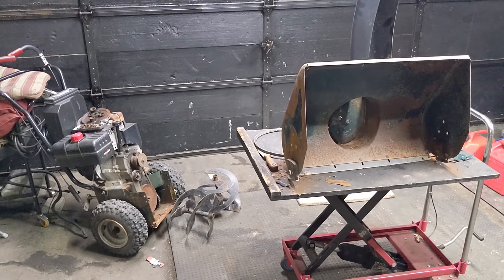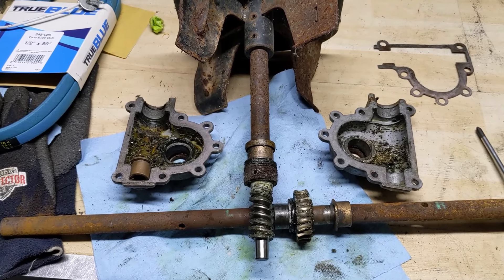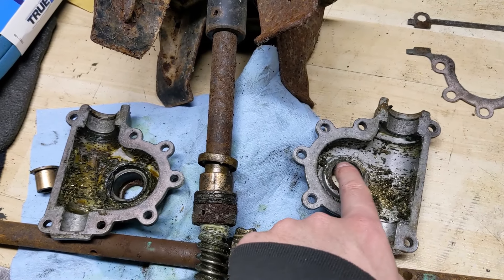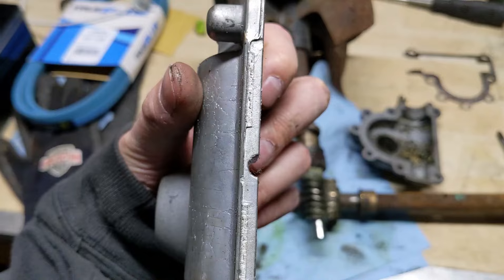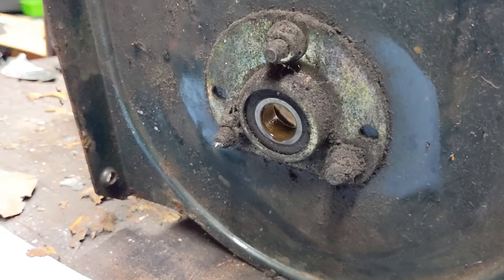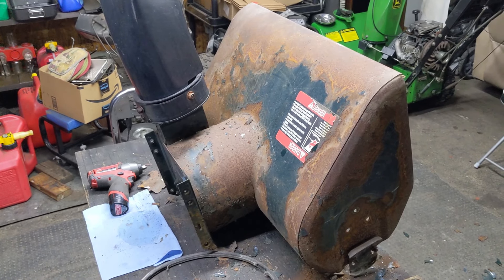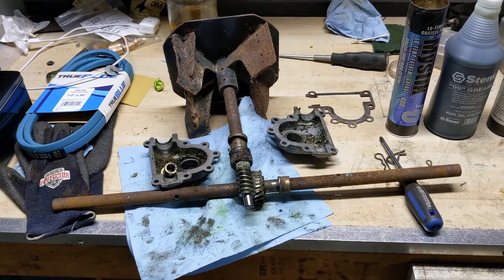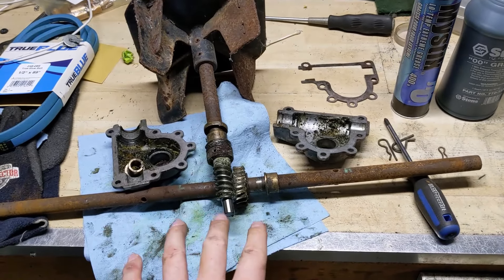Check the Snowblower Gearbox for Grease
In today's video, we'll be discussing why you should regularly check the auger gearbox on a snow blower, to ensure it has proper lubrication.

As shown in the video, a snow blower come into the shop that had a damaged worm gear. This worm gear failed because there wasn't any grease inside the gear box, to lubricate the rotating assembly.

These gear boxes can leak if the seals, or the gasket fails. This is quite common on older equipment.

Even if the gear box has a slow leak, you can simply add grease to it every season, to keep everything lubricated, and to prevent an expensive repair bill.

I personally use STENS "00" Grease (Double Zero) as I find it to be the perfect balance between a low temp soft grease, and an oil.

All information on EP additives that contain Sulfur, and their interactions with Yellow Metals can be found

Bitcoin: 1NYgPvcvBWuhGRewsLE4Scy1cbzwndh5hZ